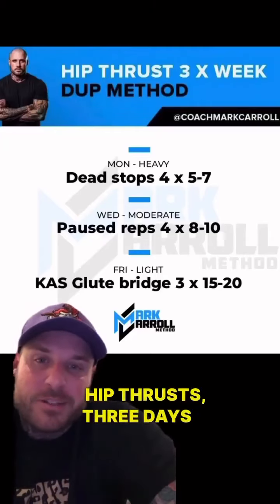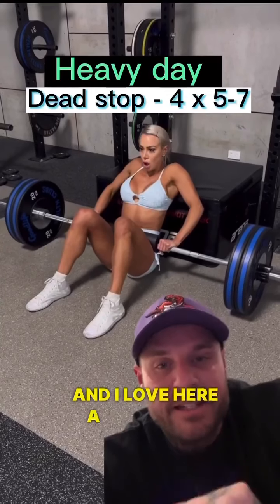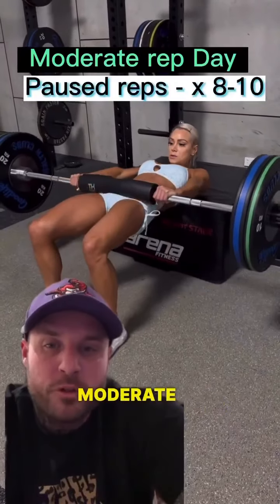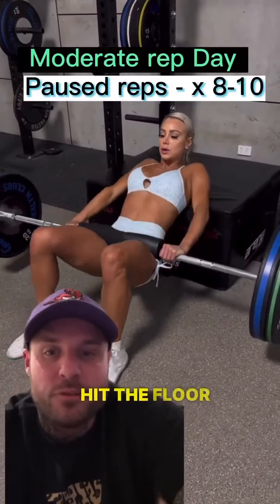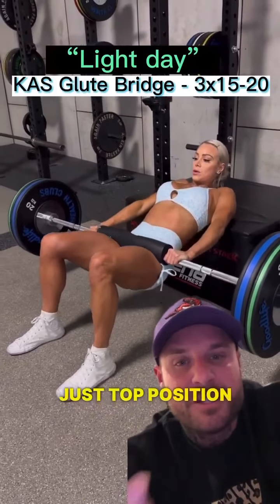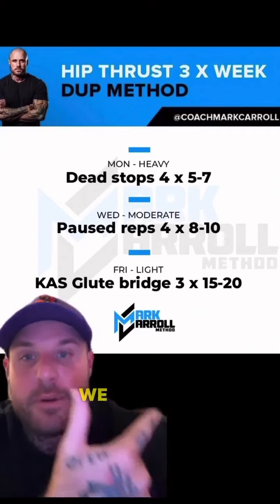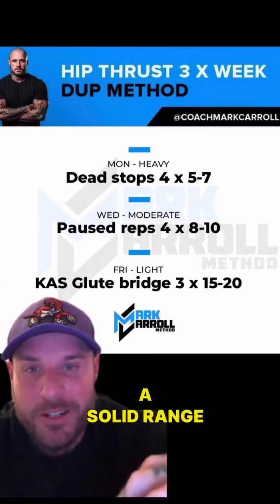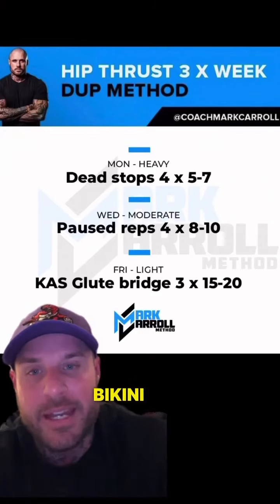How to build glutes fast with hip thrusts? 🤔🍑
Let’s build some world class GLUTES with my favourite 3 x a week hip thrust DUP method

Watch to the end and hear me explain all the deeper details !!

And SAVE this post to try later

I love training the Glutes 2-3 x a week for clients! When it comes to hypertrophy aka building muscle.

Research shows that a variety of rep ranges all have the potential to lead to growth.

Does this mean you need to use all rep ranges every time? No. But it does mean it’s a fun way to train especially for a lift like a thrust which is not so fatiguing on the body versus say a squat

DUP means daily undulating periodisation.
Simple terms - within the one week, the micro cycle. We undulate the reps. One day will be low reps - heavy day. One day will be moderate reps and the final day will be “light” day which simple is relative as it’s a higher rep day.

Now, as there are endless options.
A way I look at choosing the exercises for the different rep ranges goes like this

Low reps - heavy day. I want a larger range of motion.

So a dead stop hip thrust works well. It’s also a day which I like to improve strength off the floor. Hence the deadlift. I think of this as more of a hip thrust / conventional deadlift option. Meaning, lift from a dead stop.

Moderate rep day. Here we have lots and lots of options. I like paused reps a lot of the time and constant tension. So no lowering the bar to the ground.

Can use a good weight here and the pauses forces you to spend time at the top where it’s most challenging on the glutes

The final day is our high rep day aka LIGHT. This one I really love a KAS Glute bridge.

Since a KAS is a much smaller range of motion. It works well for a higher rep range. We don’t need to produce as much fatigue to the other lower body muscles with high reps as the KAS allows for a small range to more localise the fatigue to the glutes!

15-20 reps here with control is brutal!
So there you go! The @coachmarkcarroll go to split for thrusts a lot of the time!